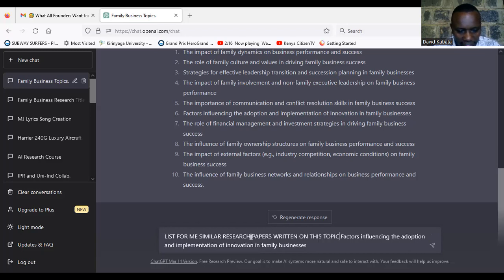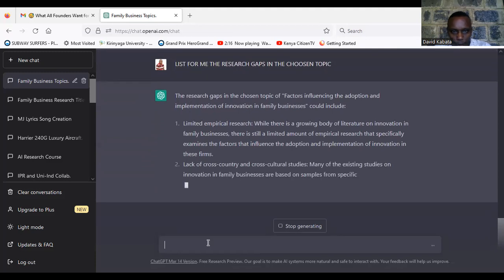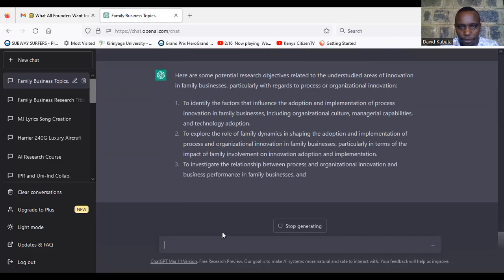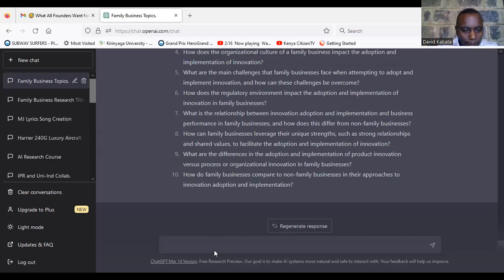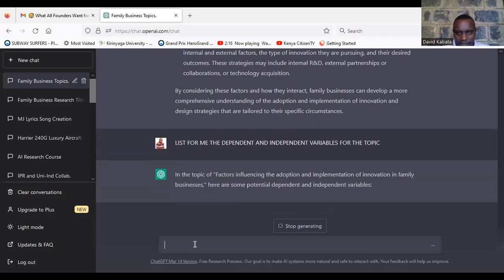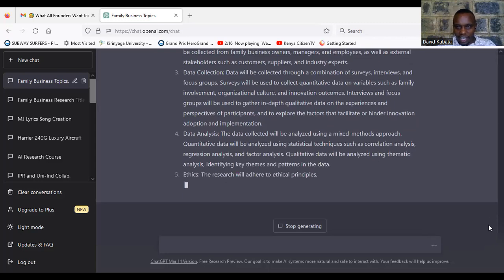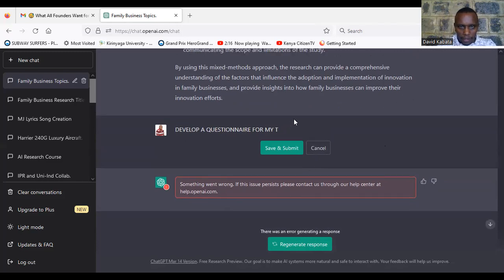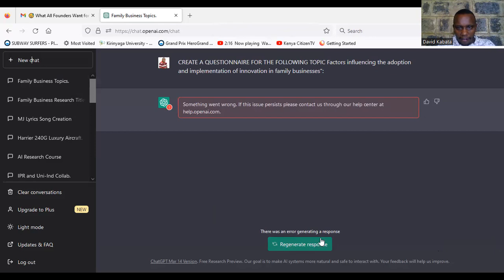Writing a research paper using generative Ai ChatGPT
The video explains how to write a research paper using AI